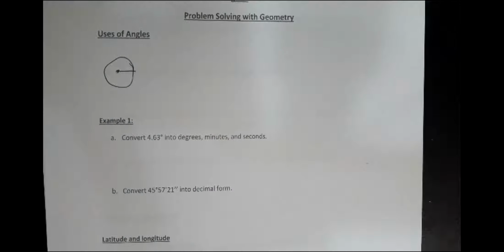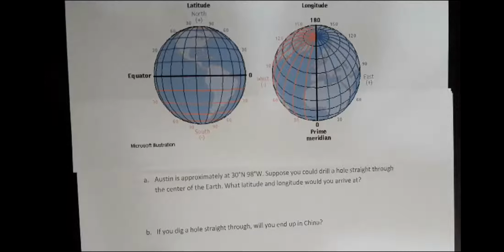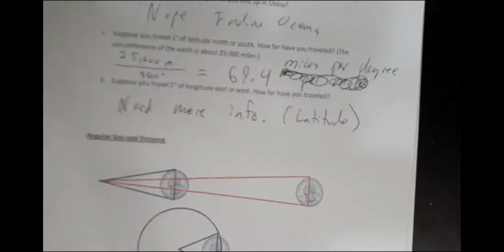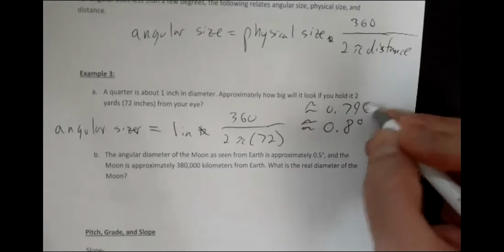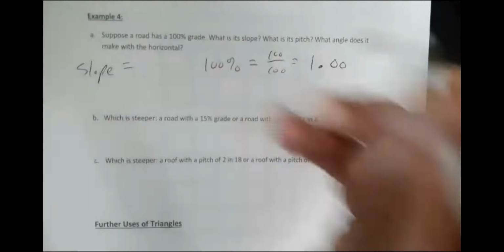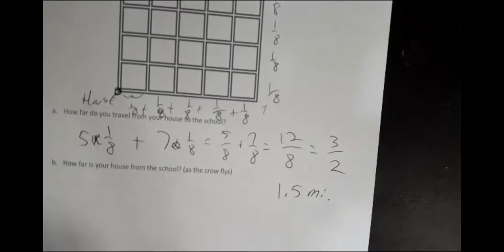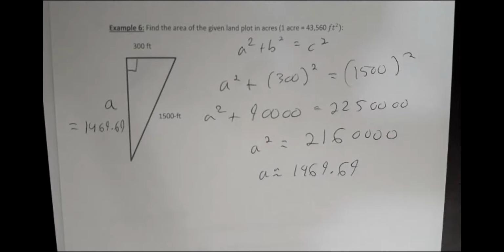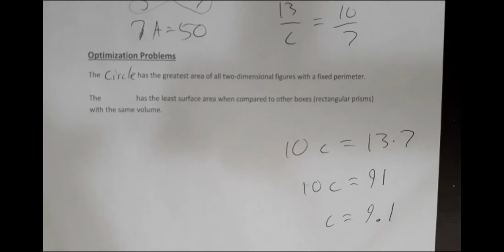Contemporary Math Chapter 10B